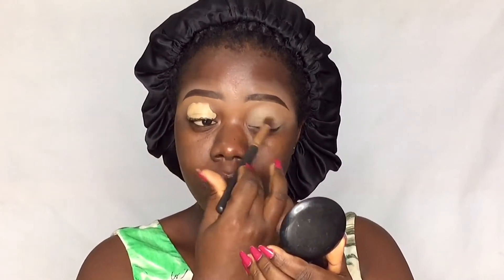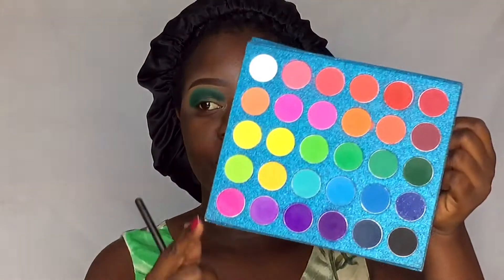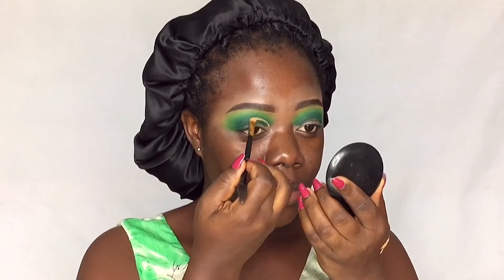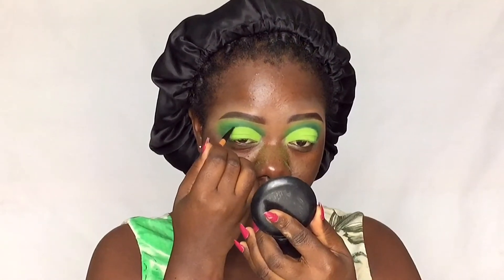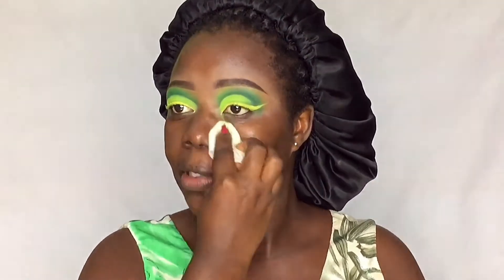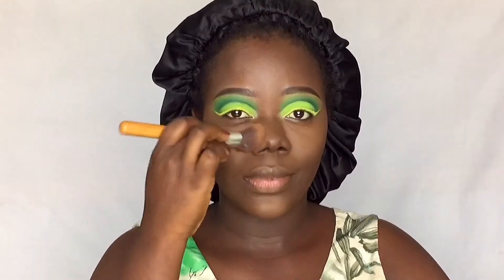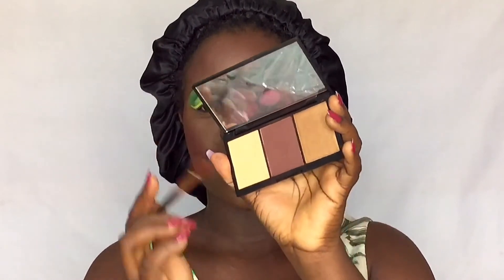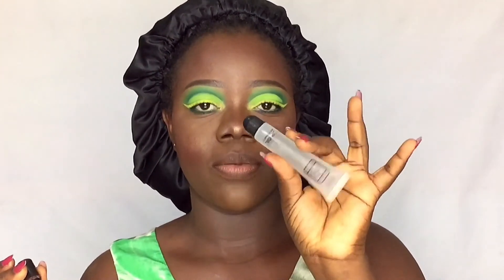GREEN EYE MAKEUP TUTORIAL FOR BEGINNERS (cut crease on hooded eyes )| Jhosfine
In today’s video, We’ll be doing a green eyeshadow tutorial (dark/brown skin makeup) suitable for hooded eyes.